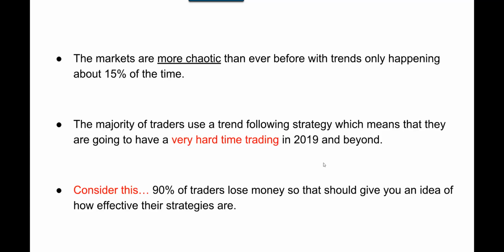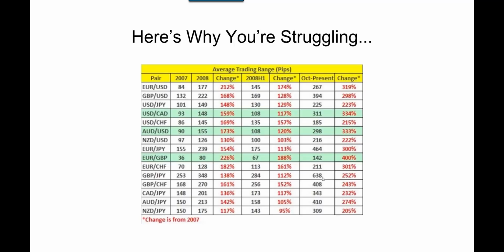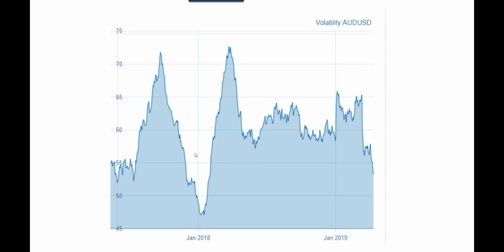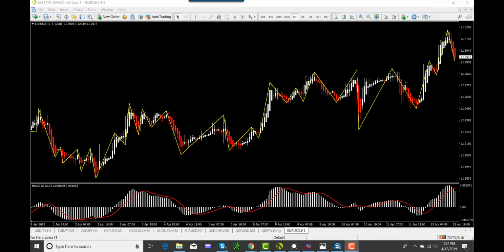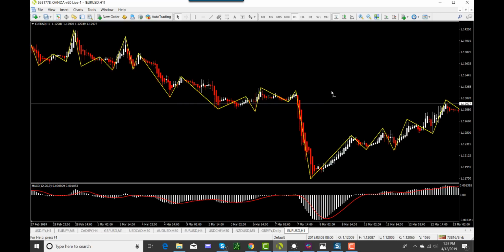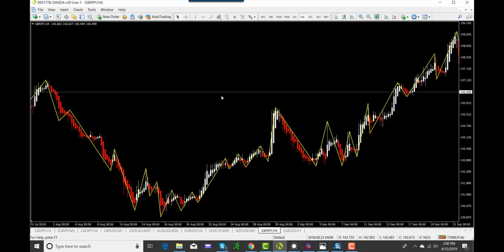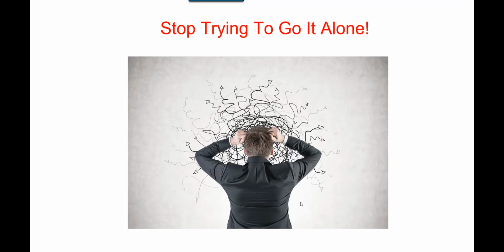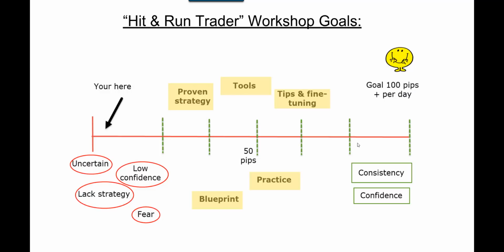How To Day Trade And Swing Trade Forex In Choppy Markets In 2019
Have you been finding that picking winning trades has become way more challenging over the past 12 months?  If so, rest assured your not alone and you're not imagining things.

What's more it's not your fault.  Here's why...

In 2 words...  "Algo Trading" - These are high frequency computer trading programs used by large hedge funds that can fire off hundreds of trades in the blink of an eye.  When an "Algo Trade" happens you'll tend to see a rapid reversal out of nowhere and this happens constantly and is why the markets rarely trend these days.

Just look at some charts in 2018 and 2019 and you'll quickly see that the markets are way more chaotic and choppy than ever before.

Pull up any 15, 30 or 60 minute chart and 90%  of the time you'll see a short burst of 10 to 50 pips in one direction and without warning a reversal and a short burst down. This happens over and over again.  What's more, you'll see that strong clear trends rarely occur.

This kind of price action created by "Algo Trading" has become the "New Normal" which means...

If you're trying to catch a trend, your going to be really struggling.

In order to trade the forex markets in 2019 it requires totally different strategies than traditional trend trading strategies.(They just don't work like they used to)

With that said I invite you to attend my "Hit & Run" Trading workshop that will help you level the playing field and put more money in your pocket instead of your brokers and the Algo Traders.